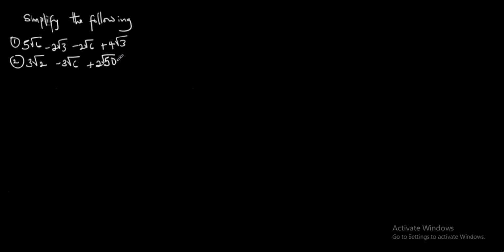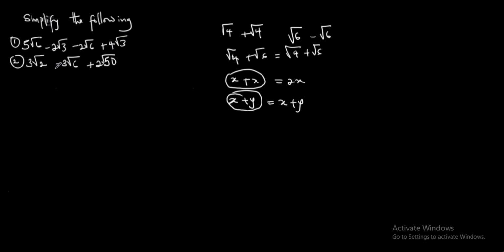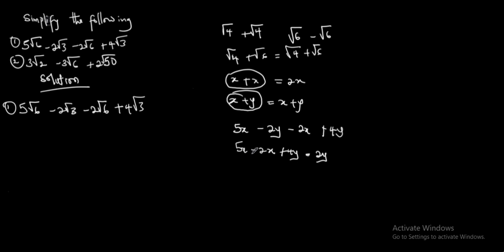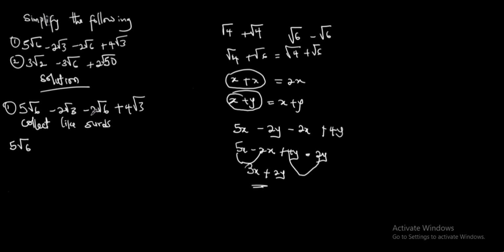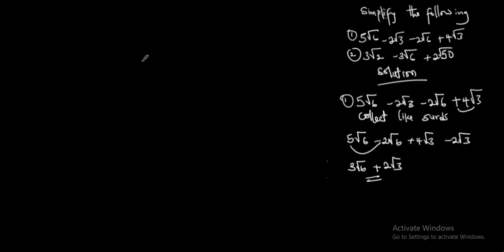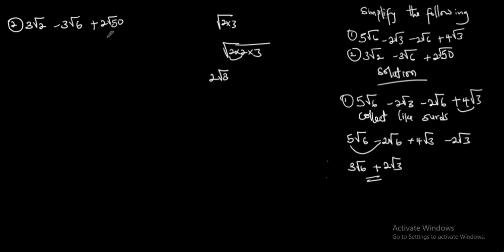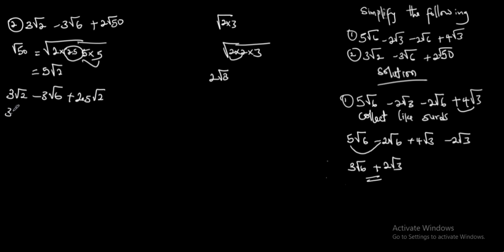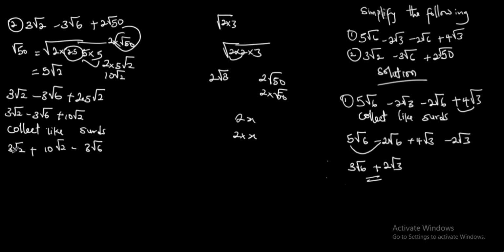Addition and Subtraction of Surds Made Easy | Step-by-Step Explanation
Still confused about how to add and subtract surds? 🤔
In this video, we break it down step-by-step, showing you how to combine, simplify, and solve surd questions with ease.

✅ What you’ll learn:

How to identify like and unlike surds

Rules for addition and subtraction of surds

This is a perfect revision guide for JSS 3 and SSS 1–2 students, and great practice for WAEC, NECO, or GCSE exams.
You’ll see how easy it is to add and subtract surds once you understand the pattern!

📚 Perfect for:
Students, teachers, and parents who want simple, clear math lessons.